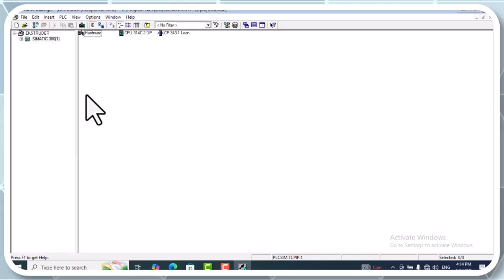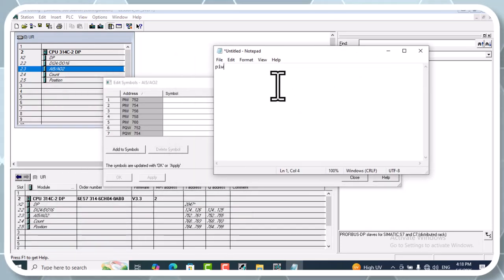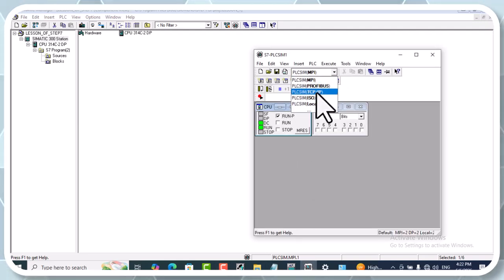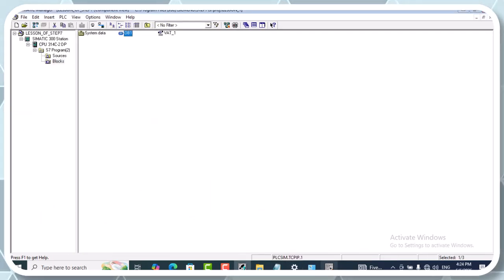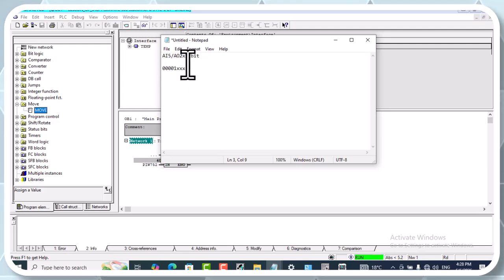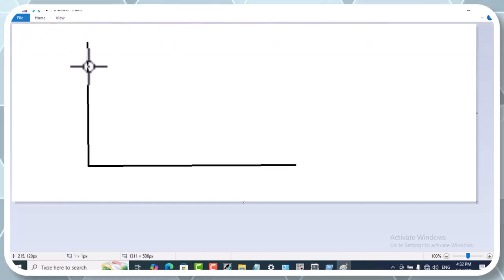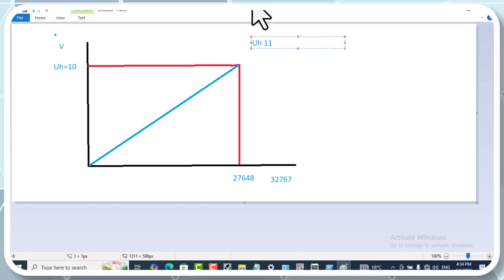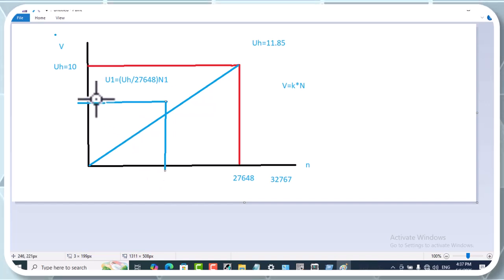Siemens DCS PCS7 Training — Lesson 7: Analog Signal